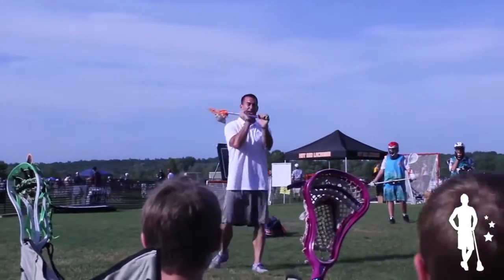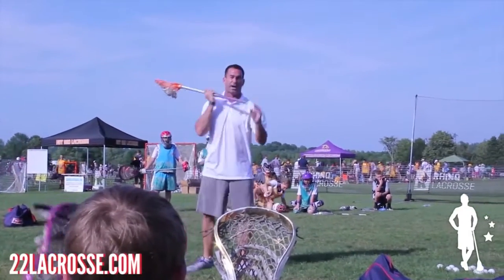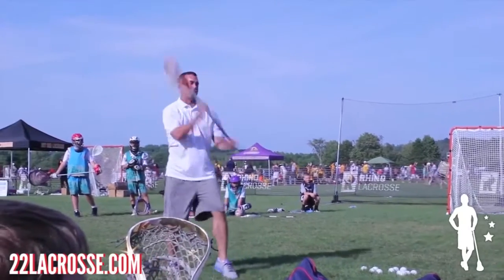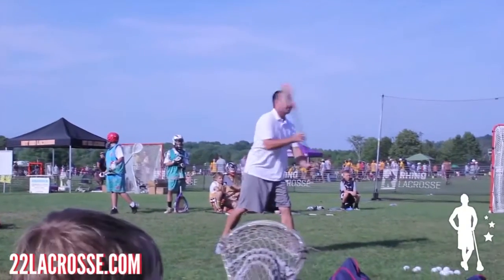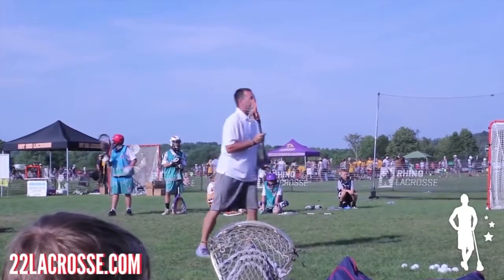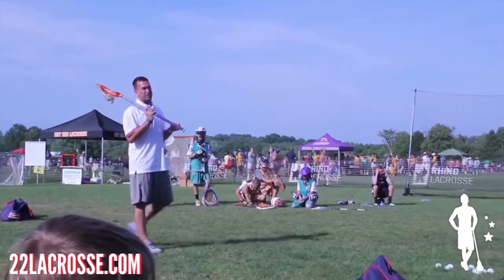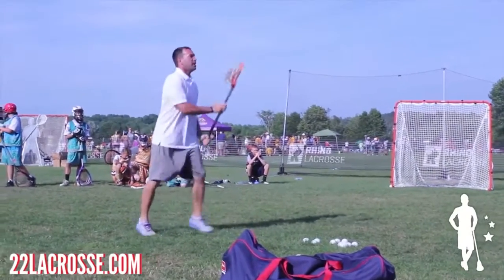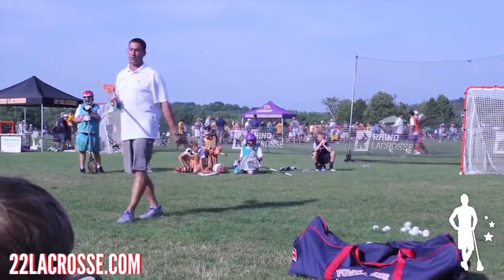Casey Powell: A Little Something Gary Gait Taught Me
Casey Powell shares a little something Gary Gait taught him with youth and high school lacrosse players at the first annual Saratoga Springs Lacrosse Shootout in Upstate New York.